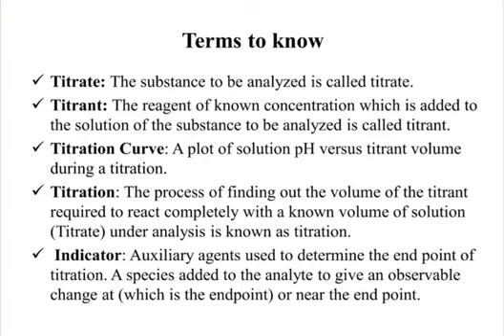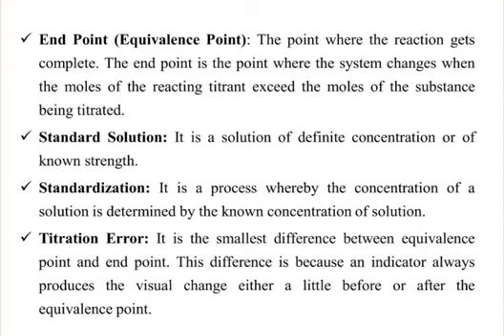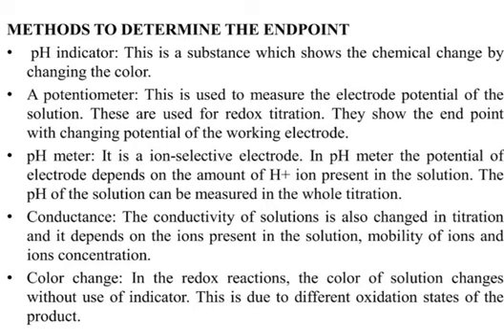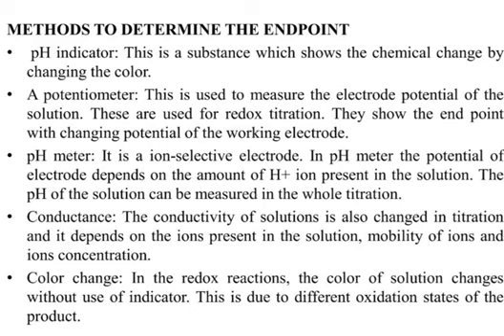Vimal Aug Part 2